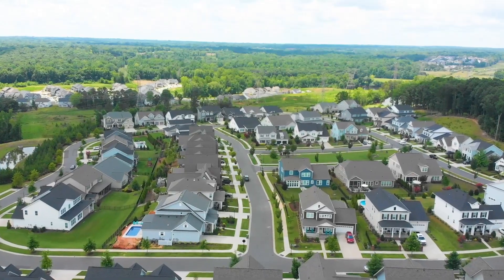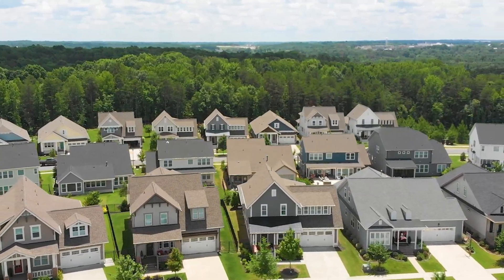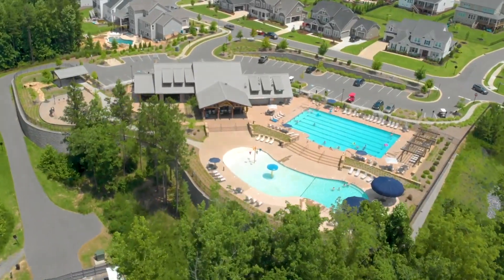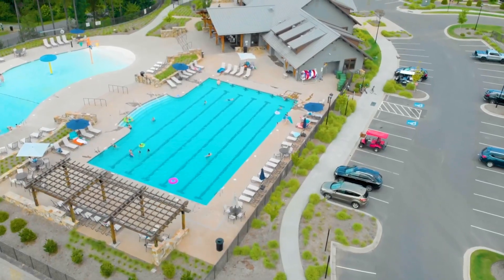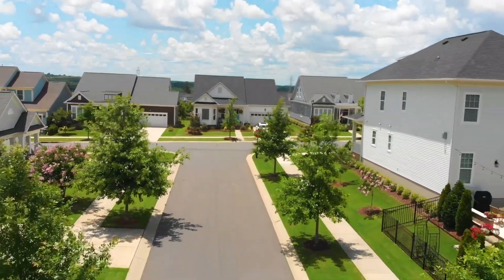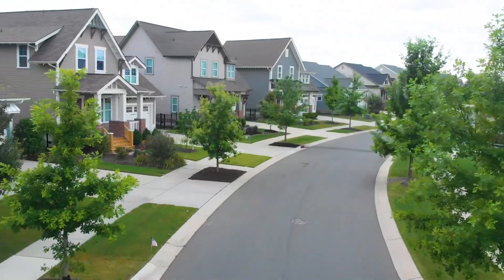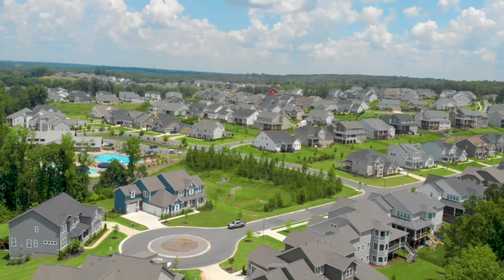Moving to Masons Bend, a South Carolina neighborhood near Charlotte NC/ Moving to the Carolinas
Masons Bend, SC is a beautiful, up-and-coming community located in Fort Mill. This charming development offers residents many wonderful amenities, including a community center and pool, and over 750 home sites. In addition, Masons Bend is also home to a new elementary school. Families will love the tight-knit community feel and the many opportunities for outdoor recreation.